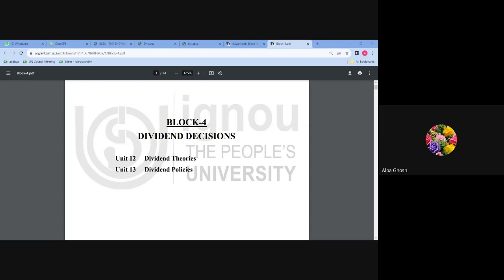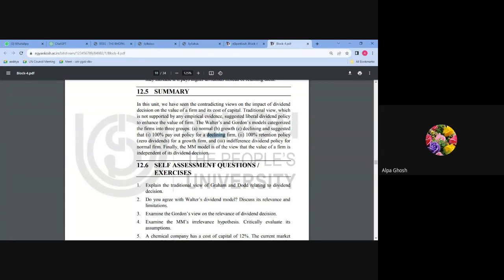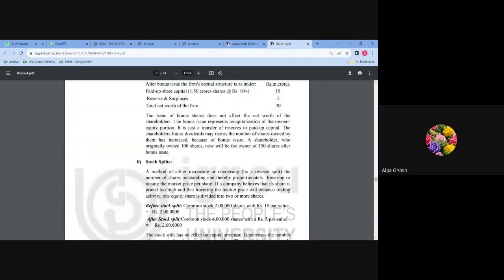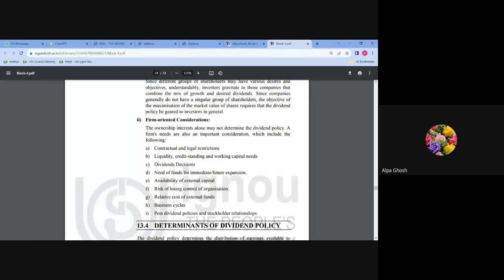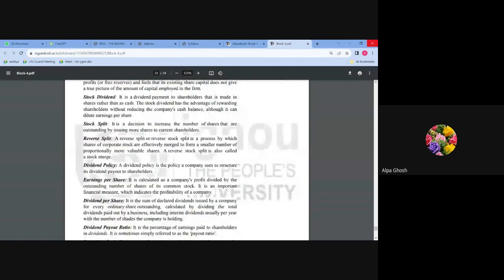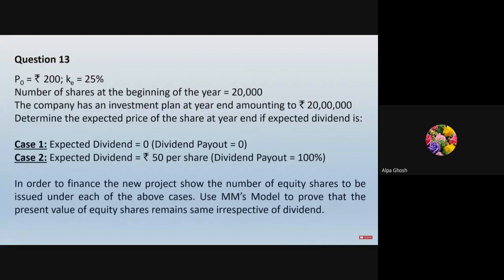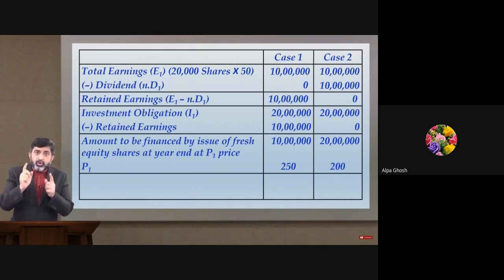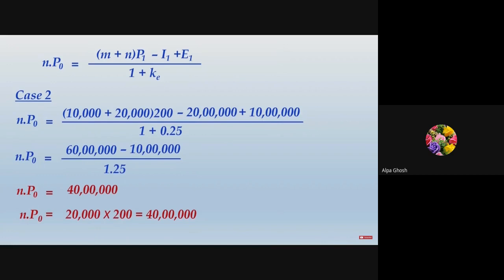EVB MBAOL Semester II SEM MMPC 014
Date: 30 September 2023
Academic Counselor: Dr. Alpa Ghosh